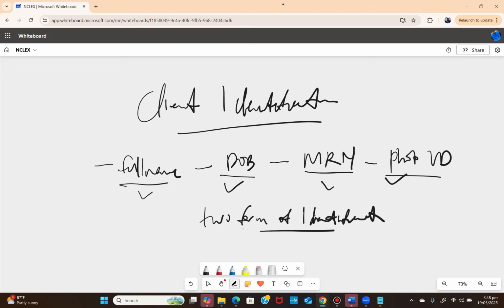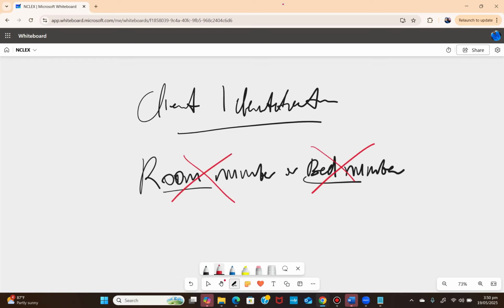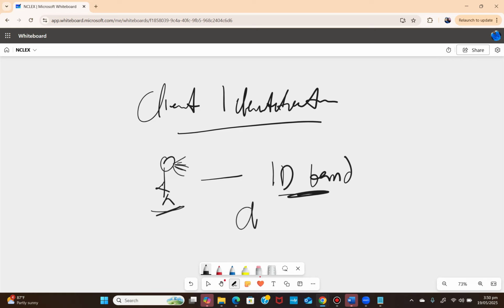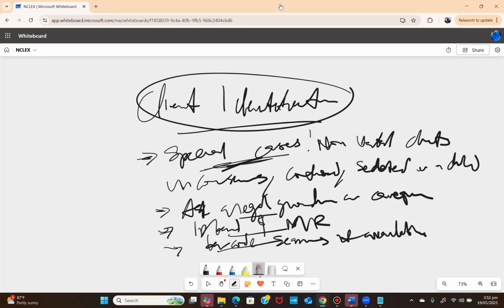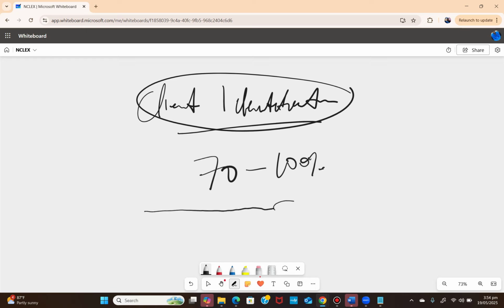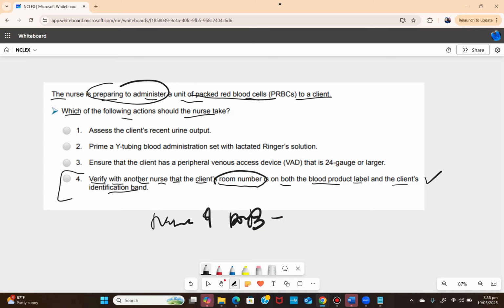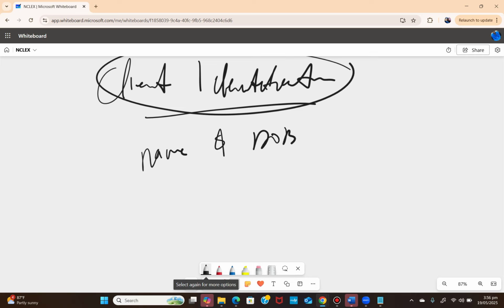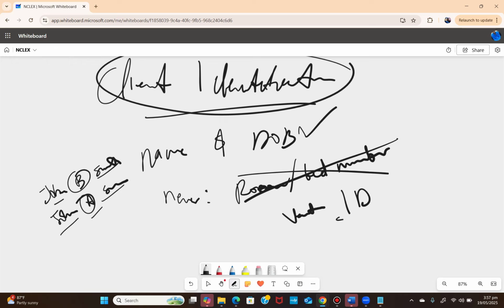Properly identify client when providing care | NCLEX Review